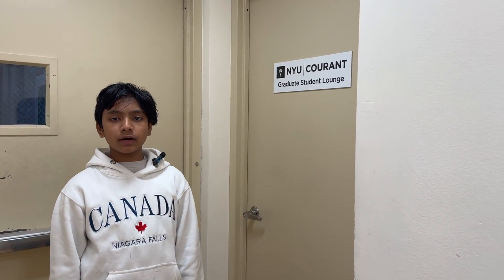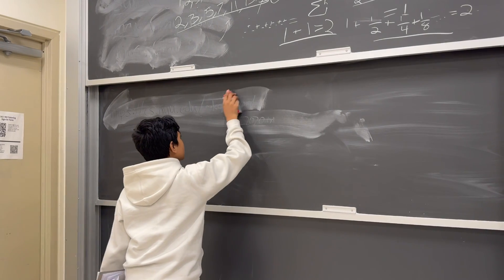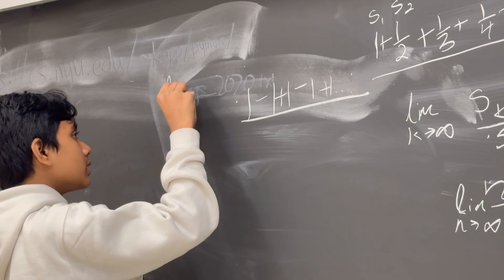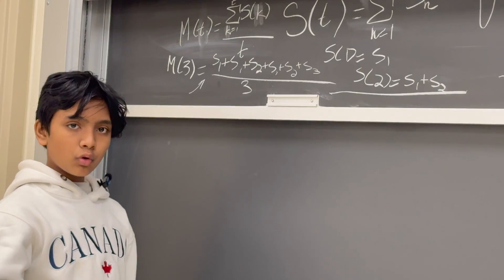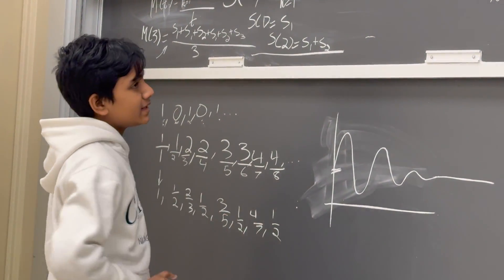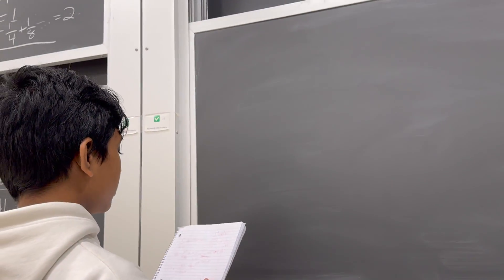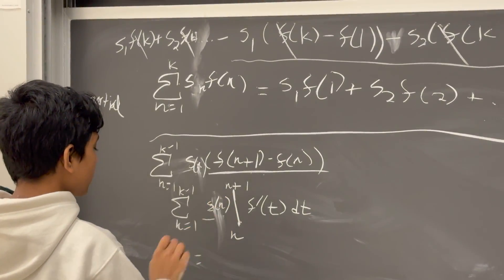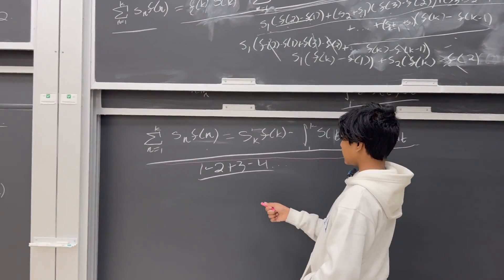Abel Sum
Suborno Isaac is pursuing a Bachelors of Science (B.S.) Degree in Math and Science at NYU as a CAS Scholar. He is the youngest New York University (NYU) student since its foundation in 1831--some 192 years ago.